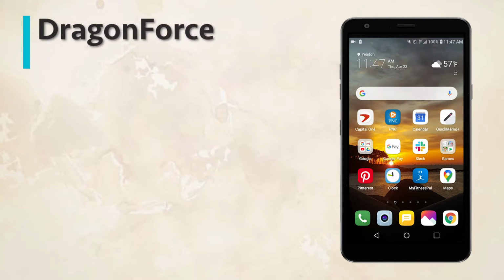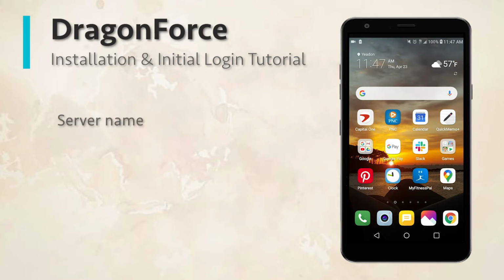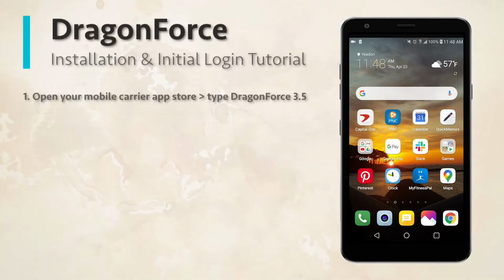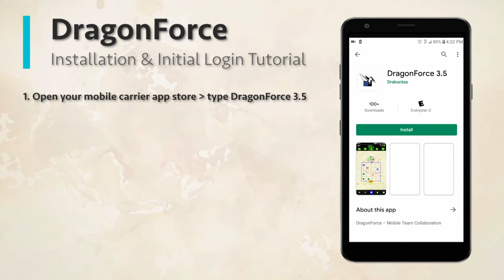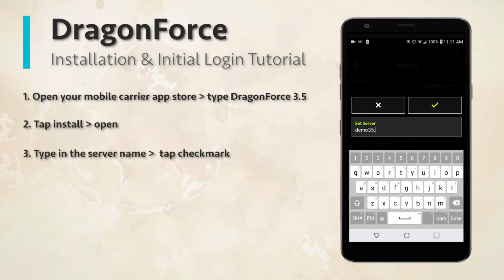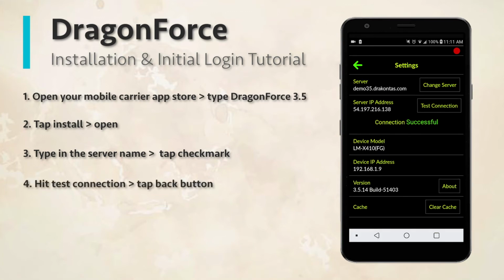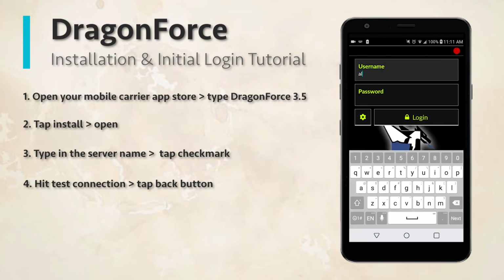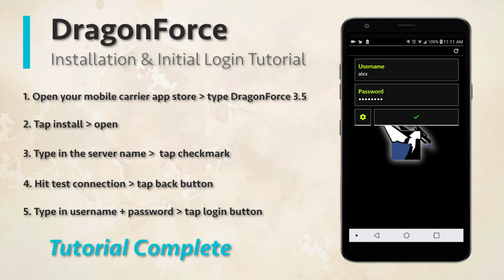DragonForce Installation & Login Tutorial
Search, download, and log into DragonForce in less than 2 minutes.
Visit dragonforce.us/academy for more information.

Follow Drakontas